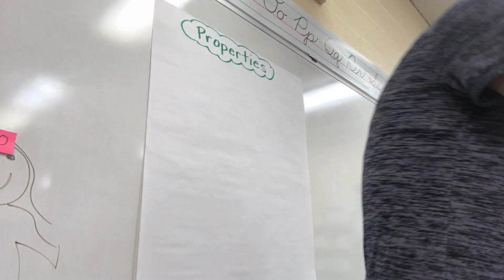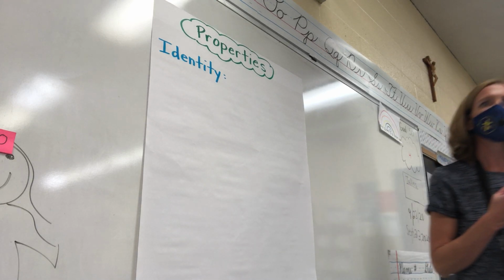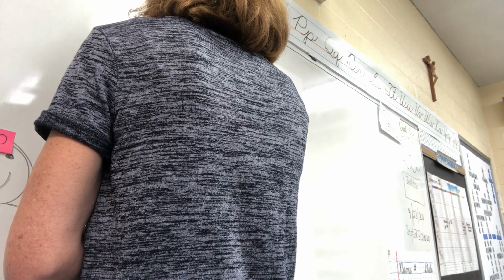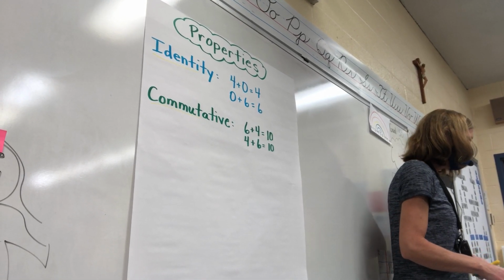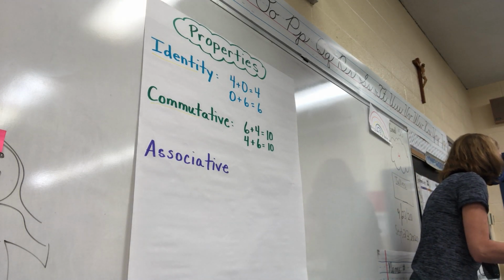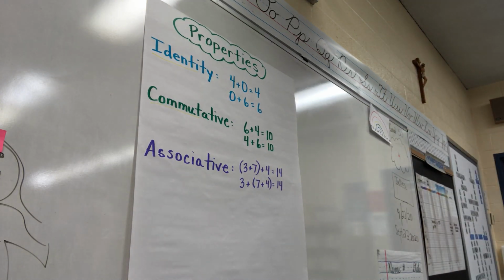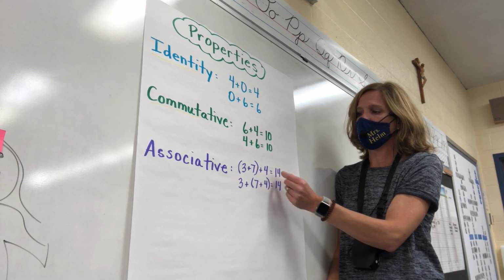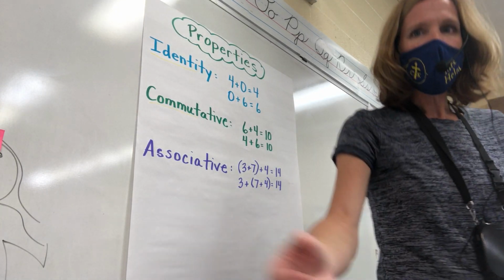In class math lesson 1.5